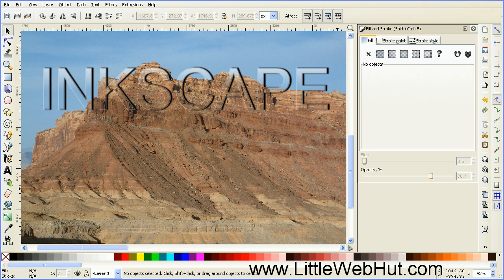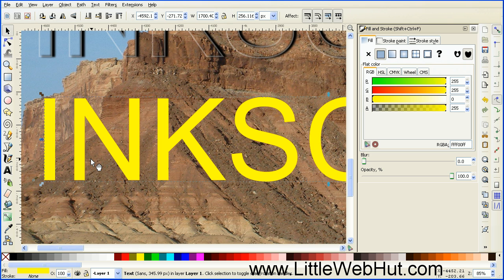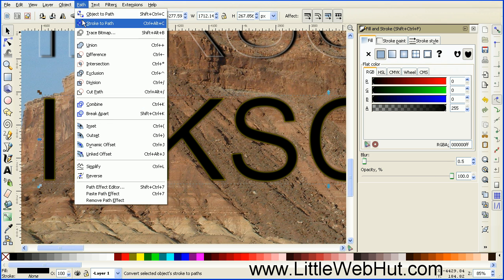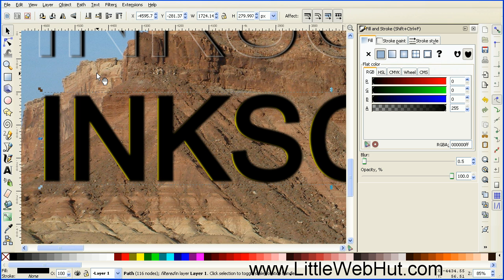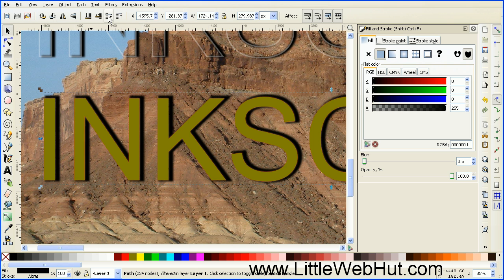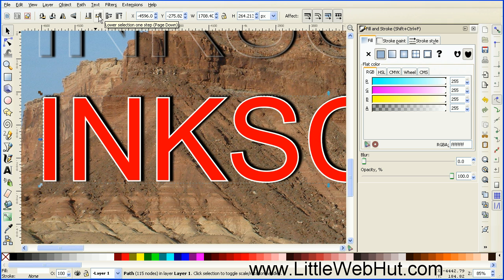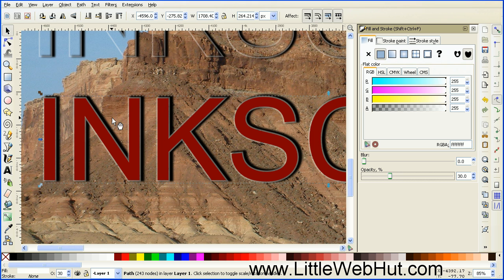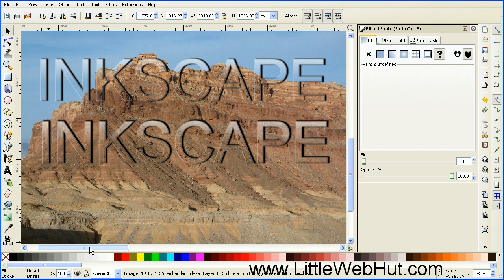Inkscape Tutorial - Transparent Text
This Inkscape tutorial demonstrates how to make transparent text. Inkscape version 0.48 was used for this video. This is a good tutorial for beginners.